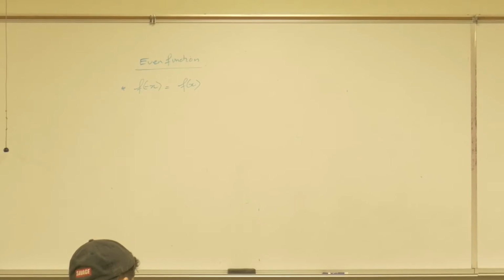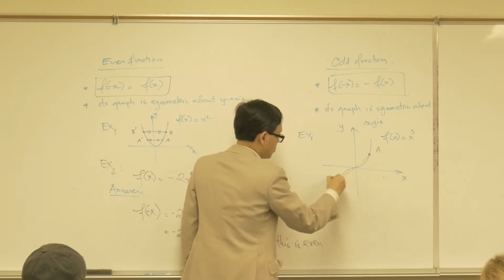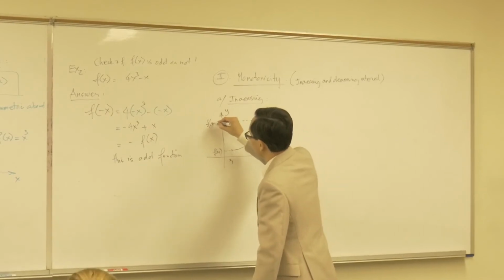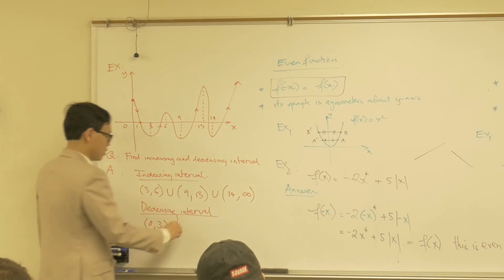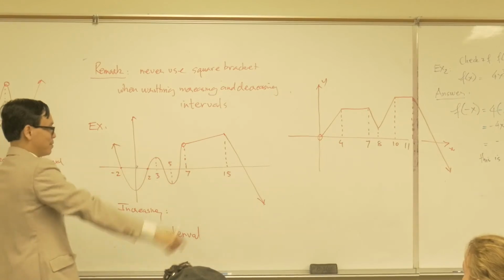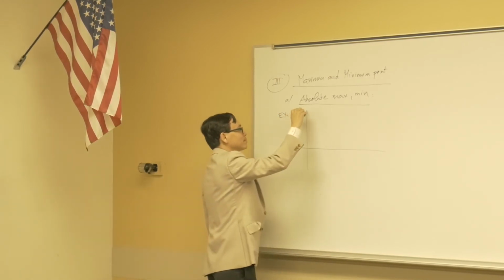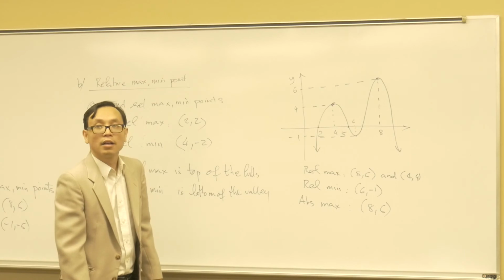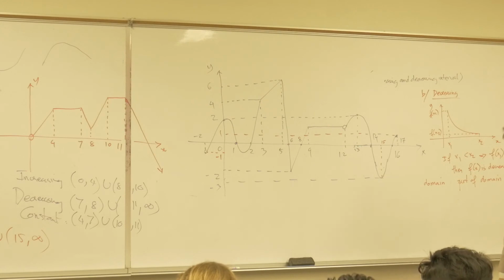Valencia College Algebra Lecture 8 (Section 2.7) Even Odd Incre, Decre, Max Min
Notice: if a point is not defined, then that point cannot be max or min